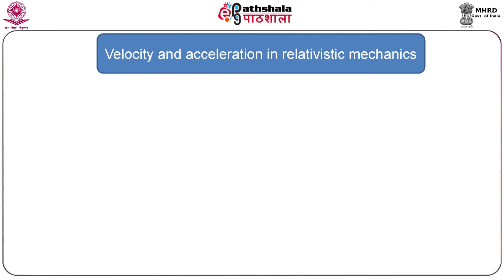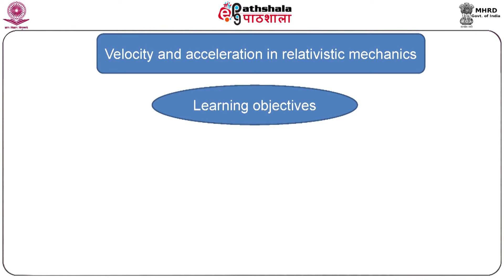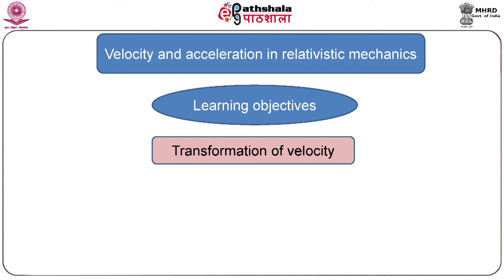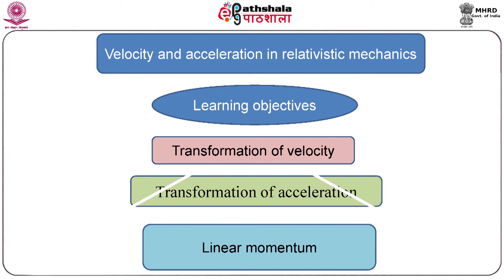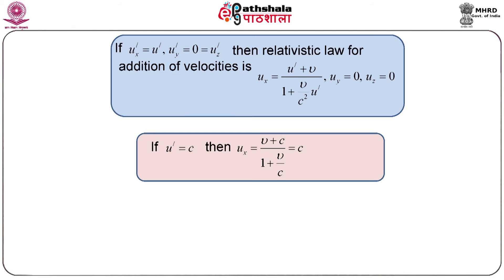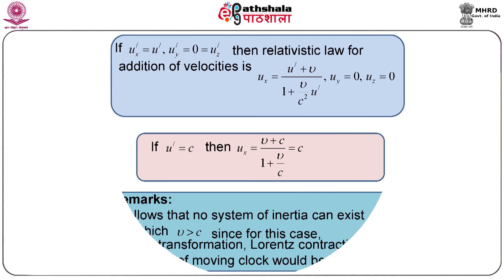Velocity and acceleration in relativistic mechanics (Math)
Subject: Mathematics
Paper: Classical Mechanics
Module: Velocity and acceleration in relativistic mechanics (Math)
Content Writer: Dr. S. Mukhopadhyay